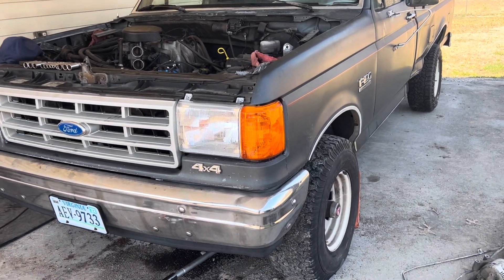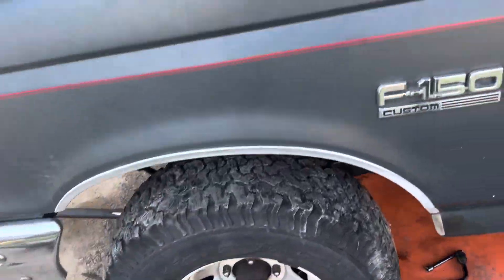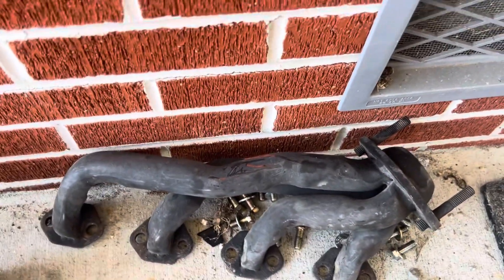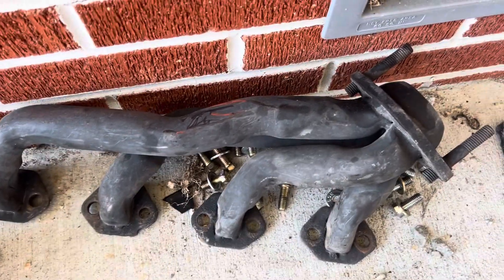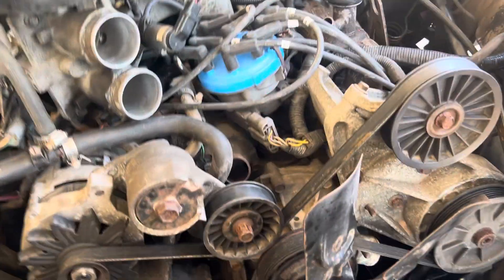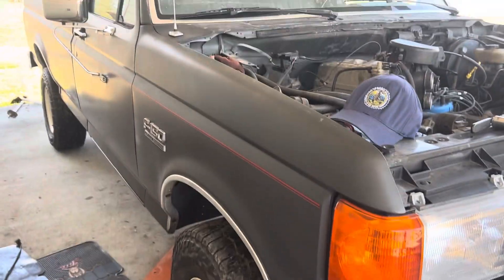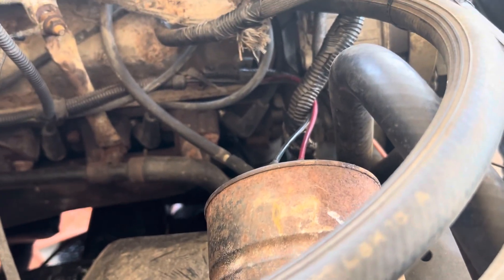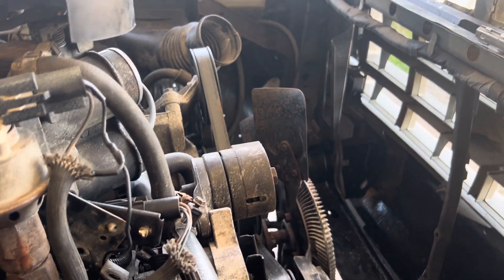More updates on the f150. Got it running.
I’ve had so many issues with this truck trying to get the engine in it. It fought me all the way. But I finally got it running. ￼